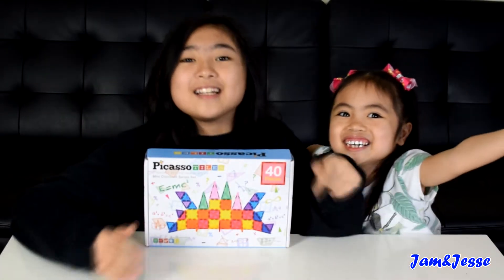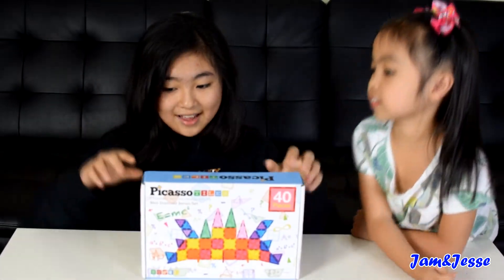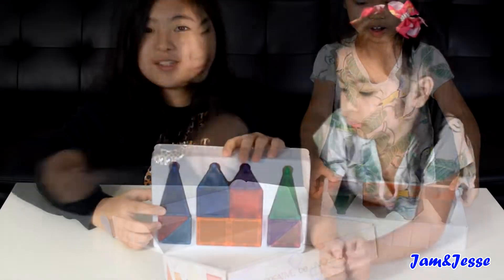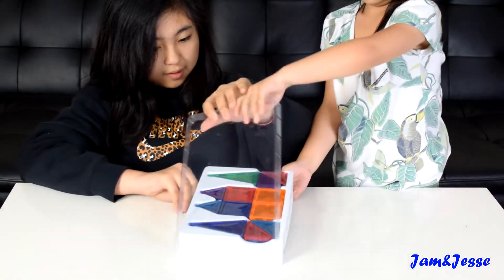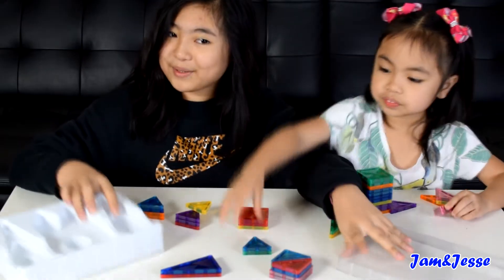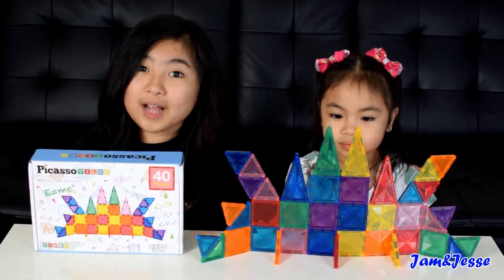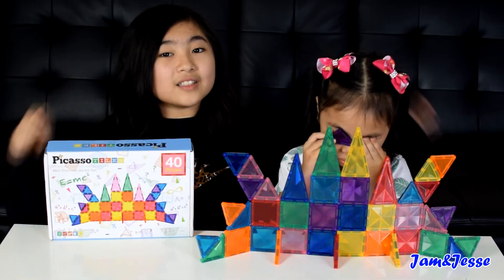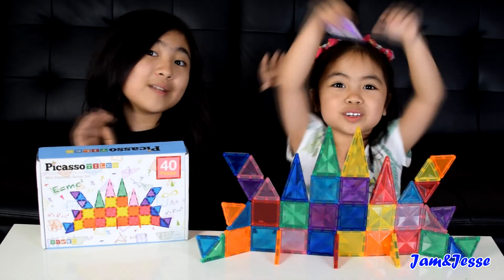Picasso Tiles Mini Diamond Series Set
Thank you again to Picasso Tiles for sending us this free product to review! This is a new series of Picasso Magnetic Tiles, it's a mini-diamond series set!

This is perfect for your little ones!

PicassoTiles is a fun “shape building” set utilizing embedded magnets that immerses children (and creative adults) into crafting 2D and 3D art sure to put a smile on those who appreciate creative, active learning. At PicassoTiles, we strive to help creative children in core fundamentals such as the basics of physics, aptitude in mechanics, building and architecture. Our magnetic shapes also help give your child that early exposure to the basics of magnetism and shapes. By integrating the dynamics of magnetism with building using geometric shapes, PicassoTiles Magnet Tiles 3D Building Block gives an extra dimension to the total learning and creative process.

🔶🔸🔸OTHER FEATURED PICASSO TILES and SOUNDBOT🔸🔸🔶
PT60-GID glow in the dark magnetic tile set

MORE PICASSO TILES PRODUCT HERE:
?? alilo.ig Smart Bunny Shake and Tell R1+

SB510 mushroom shower speaker

SoundBot SB210 WIRELESS MUSICAL BEANIE:

PTC20 Camping set